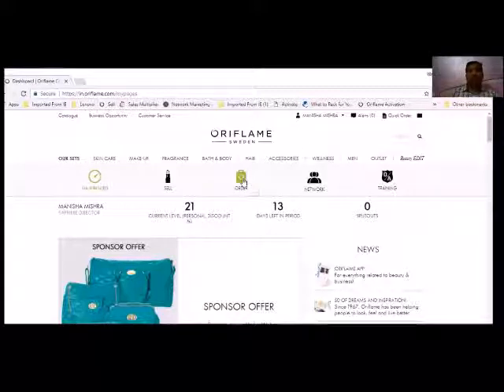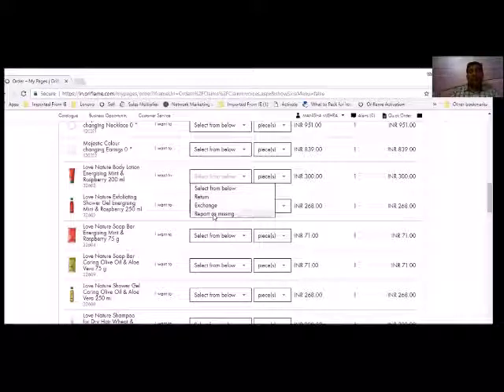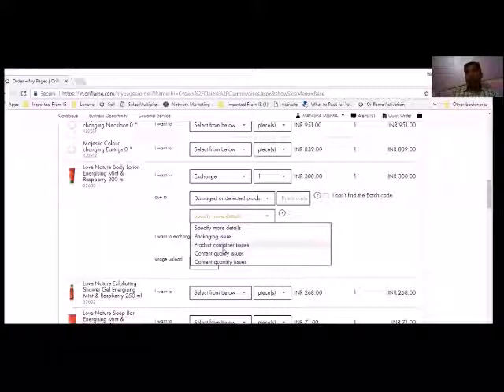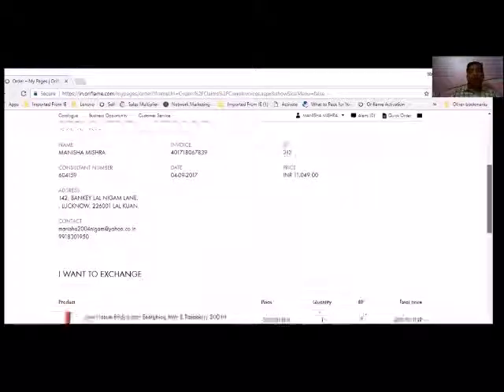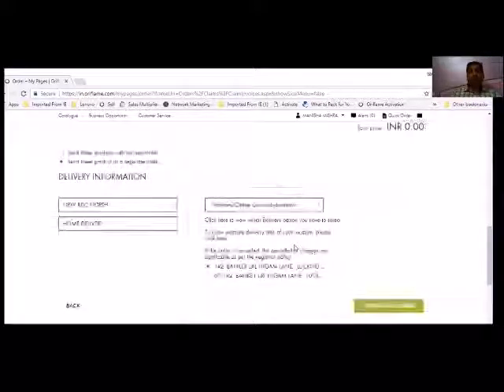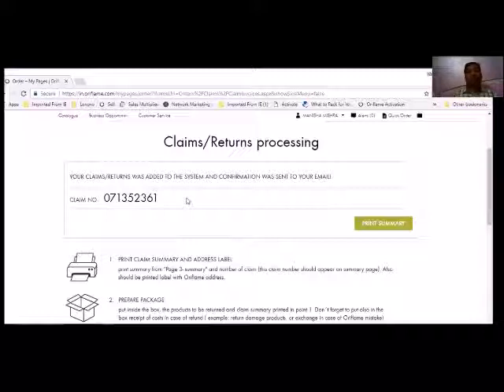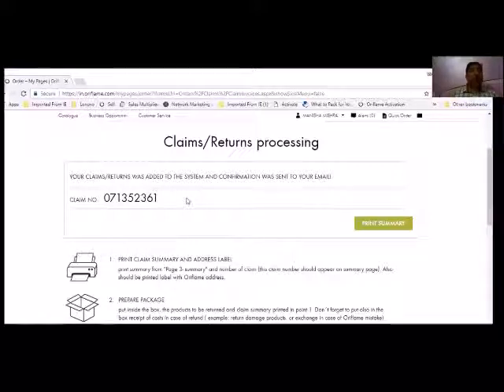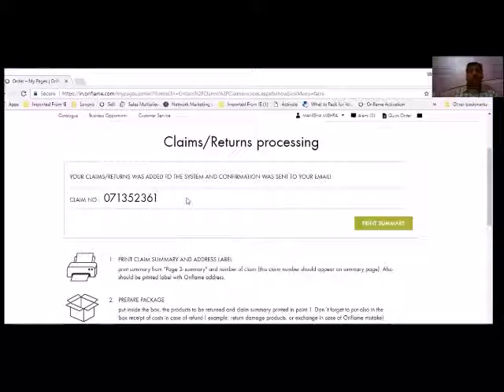How to Raise Claims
Learn How to raise claims on Oriflame's website